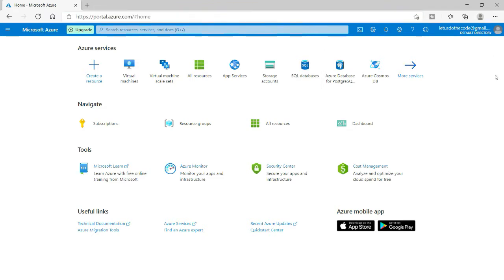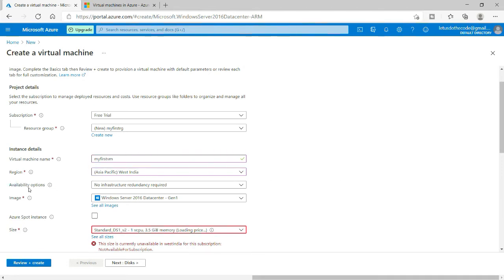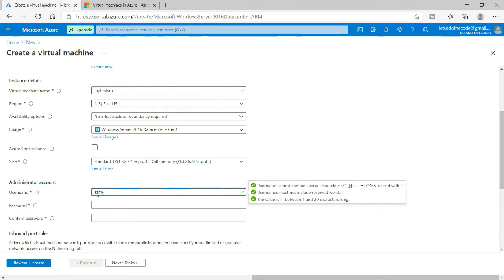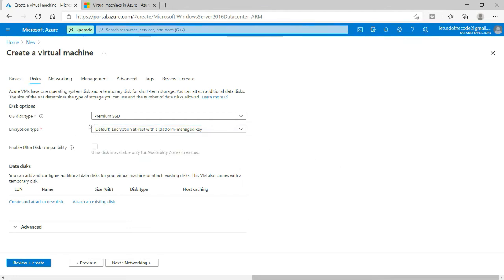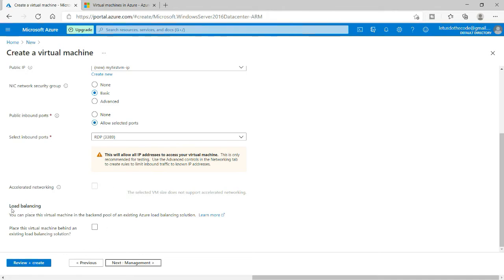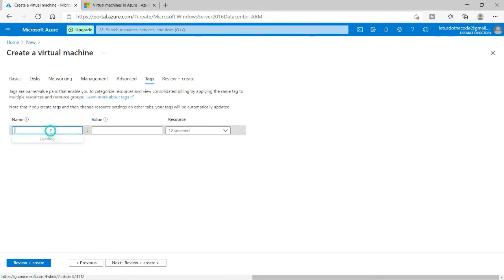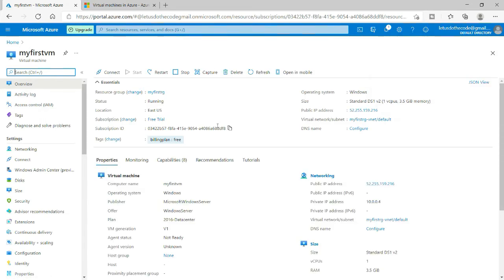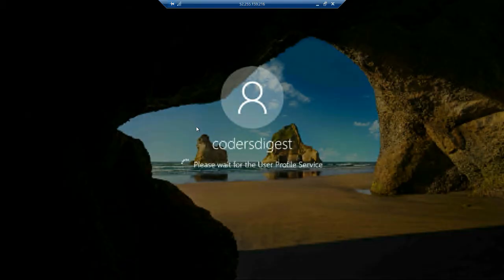Azure Virtual Machine Tutorial | how to create vm in azure | Azure tutorial for beginners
Hi guys,
in this video I will demonstrate how to create vm in azure in step by step manner. we will also see how to create storage disks in azure and what are managed and unmanaged disks in azure. other than that we will also discuss what are tags in azure. i am very confident that this video will be helpful for you to understand how to create virtual machines in azure and azure certification exam az 204.